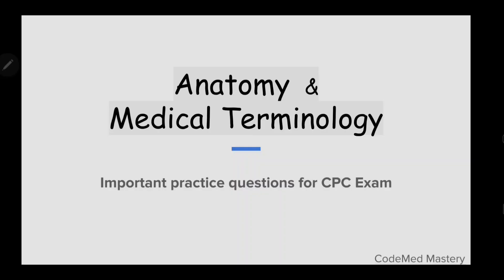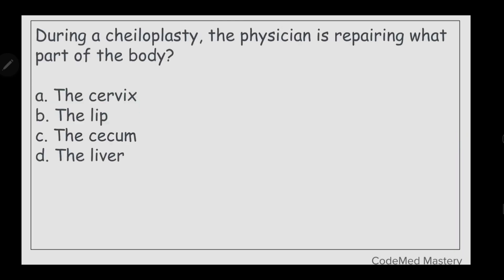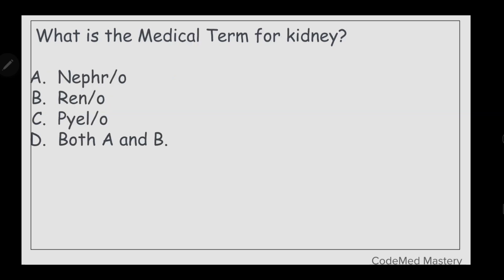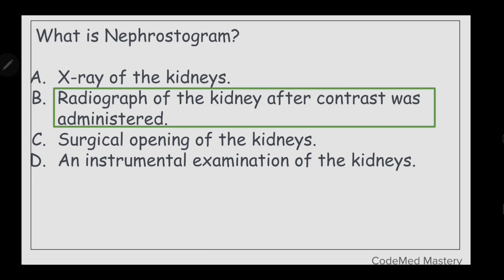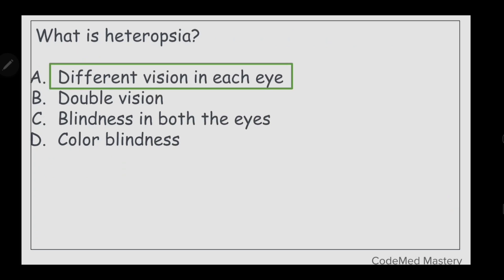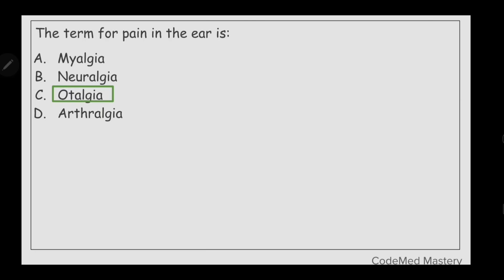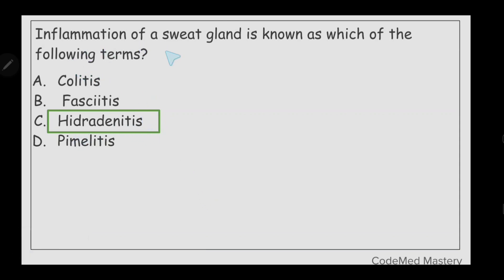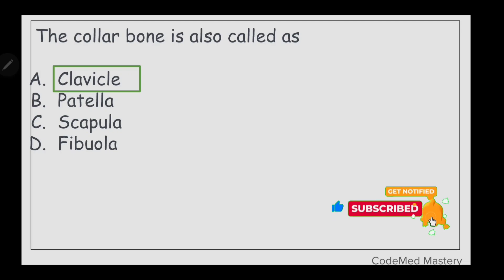Anatomy & Medical Terminology Most REPEATED Questions & Answers | Medical Coding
Get ready for your CPC exam with this Anatomy & Medical Terminology CPC Exam Prep video. We'll cover the most repeated questions & answers to help you ace your medical coding exam!

To STUDY more on ANATOMY and solve MORE Questions, check the ANATOMY Playlist

To STUDY more on Medical Terminology and solve MORE Questions, check the Medical Terminology PLAYLIST

Timestamps:
Introduction: (00:00)
1st Question: (00:12)
2nd Question: (00:35)
3rd Question: (00:52)
4th Question: (01:06)
5th Question: (01:32)
6th Question: (01:57)
7th Question: (02:22)
8th Question: (02:37)
9th Question: (02:55)
10th Question: (03:12)
11th Question: (03:32)
12th Question: (03:50)
13th Question: (04:19)
14th Question: (04:33)